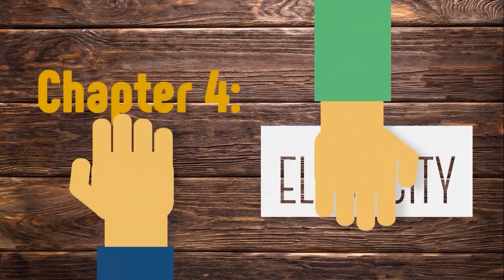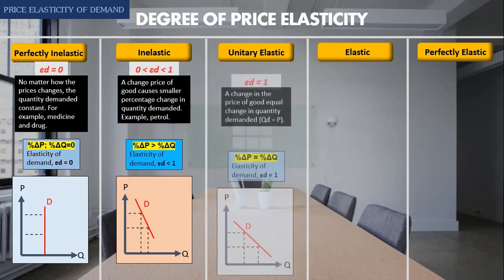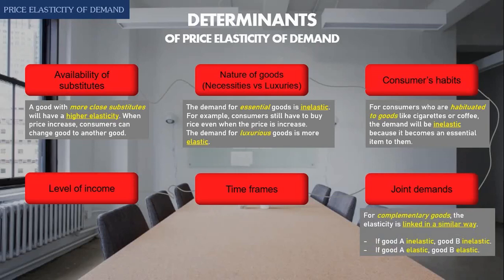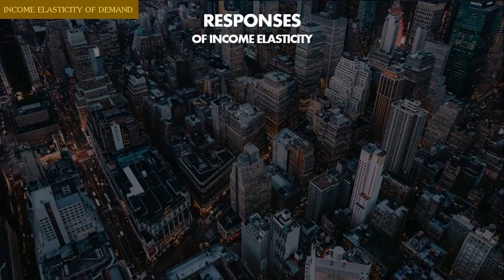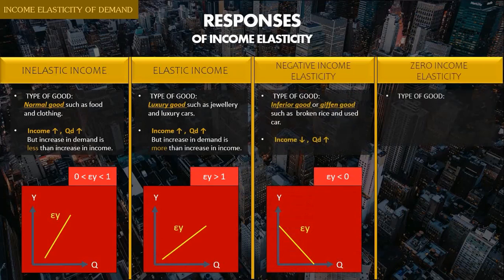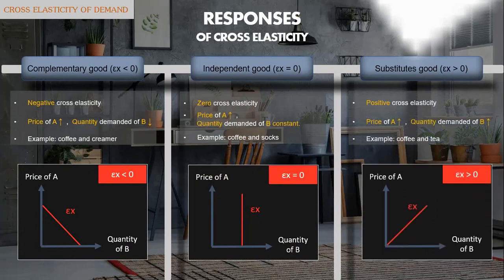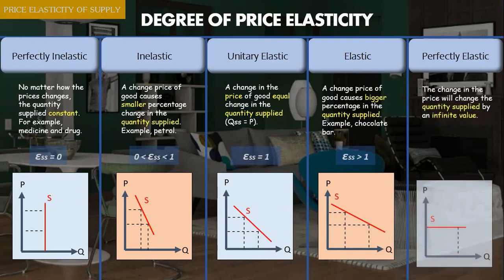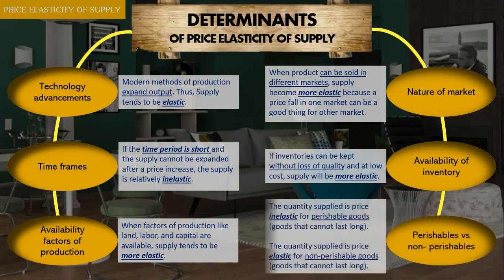Group 4 - Elasticity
Lecturer name : Madam Nor Samsinar

     This is our video assignment for subject ECO 120.

     We hope you guys can gain knowledge about this topic.